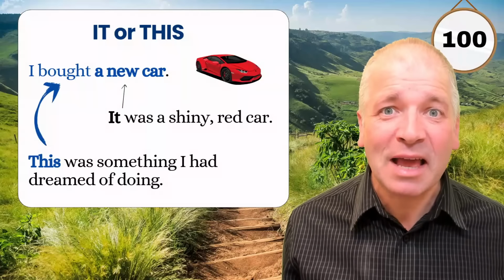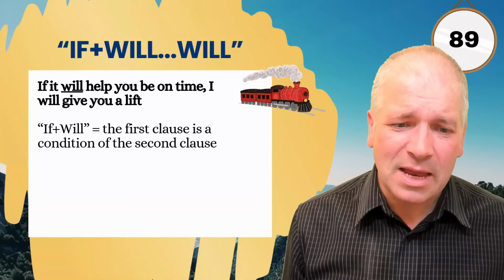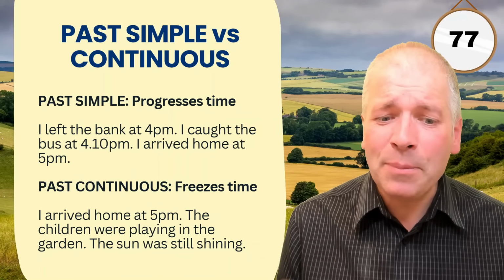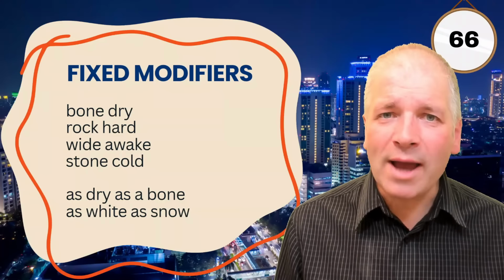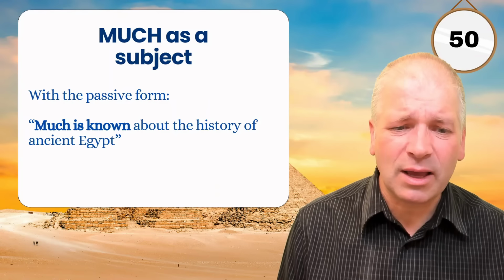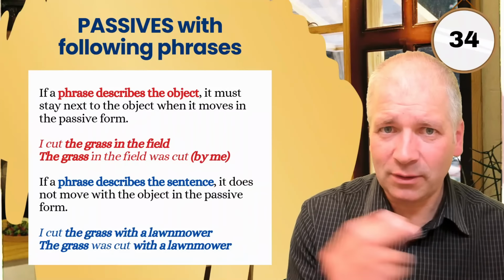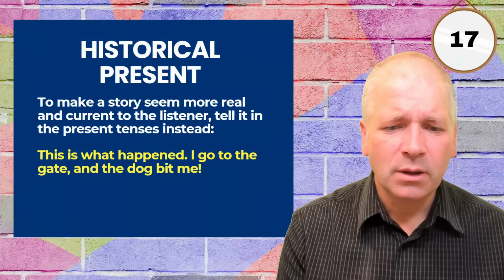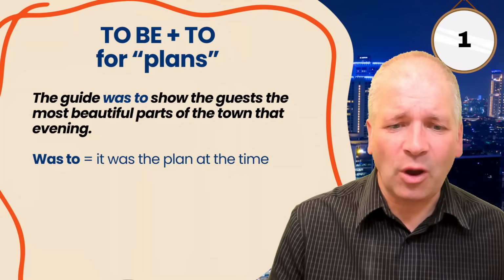100 Advanced English Grammar Rules: The most important ones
If you want to speak with advanced English grammar, you MUST know these 100 important grammar points! They cover the grammar rules that are usually the hardest to use and learn. Learn English from this lesson to become more advanced, proficient and fluent with your English, and improve your writing to a C1 English or C2 English level (IELTS 7 / IELTS 8 / IELTS 9)

CONTENTS OF VIDEO (with position):
1st conditional with Past Simple 79
1st conditional with Past Simple 49
3rd conditional + Would Be 70
Adjective before Article 76
Adjective meaning changes 53
Adjective order 72
Adjective position with prepositions 10
Adjectives ed/ing 67
Adjunct + verb 62
Adverb order 42
Adverbs as Adjectives 58
Appositive phrases 57
Articles for second mention 86
Articles with places 81
As clauses 75
At/In differences 19
Be to for plans 1
Cannot or Can not 45
Causative 14
Cleft sentences 21
Comparison with "As" 63
Complementation 99
Conditional with modals 84
Could or Was able to 30
Couldn't / Wasn't able to 25
Dare as a modal 88
Delexical verbs 18
Determiners 80
Do as a substitute 52
Dummy subjects 46
Ellipted Subordinates 71
Emphasis with Present Tenses 82
Ergative verbs 23
Exclamative "how" 36
Fixed modifiers 66
Fronting 97
Future Perfect for anticipation 54
Gerund/Infinitive meaning changes 8
Get + Passive 95
Get or Be used to 26
Go & come 5
Hard or Hardly 27
Historical present 17
If + Were to 74
If + will  ... will 89
If only + time 61
Intensifying modals 37
Inversion in conditionals 65
It or This 100
Late or lately 22
May for wishes 12
May well / may as well 20
May/Might = showing truth 16
Modals of negative deduction 51
Much as a subject 50
Must for emphasis 98
Need not / to not 93
Negative inversion 48
Non-defining passive clauses 24
Noun phrases 96
Omission of relative pronoun 9
Omission of relative pronoun + to be 94
One meaning "people" 85
Ought not / not to 78
Participle phrases: not the subject 3
Passive with by/with/through/of 39
Passive with transitive/intransitive 44
Passive: Omission 29
Passives with following phrases 34
Past deduction 35
Past necessity 7
Past participle phrases 4
Past Perfect for intentions 59
Past Perfect or Past Simple 64
Past Simple or Continuous? 77
Possessives 2
Pre-modifying imperatives 92
Preposition stranding 41
Prepositions with relative pronouns 11
Prepositions with vehicles 15
Present Participle Phrases 91
Present Perfect Simple or Continuous 68
Present simple for formal correspondence 31
Present simple for future time 6
Present Tense for annoyance 87
Present/Future deduction 40
Should have for past ideas 83
State verbs becoming active 13
Subjunctive 28
Those who 56
Too or enough 47
Was going to 33
Will have to 43
Would as a reason not to 60
Would for "hedging" 90
Would for future in the past 38
Would for politeness 69
Would for repeated past actions 55
Would to comment as if it were you 73
Yet: Adverb or conjunction 32